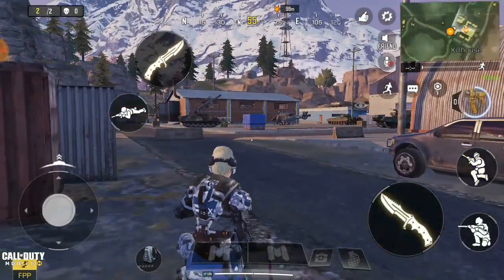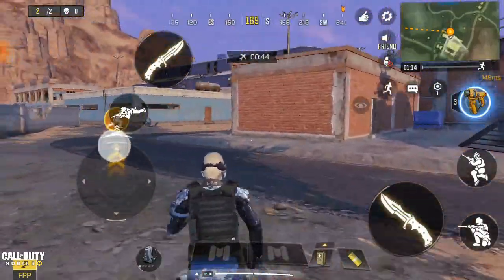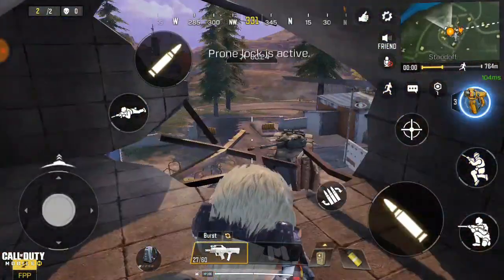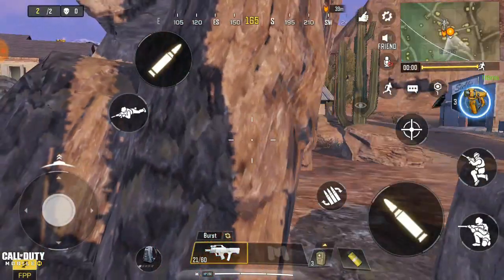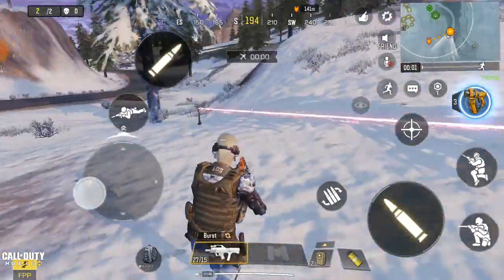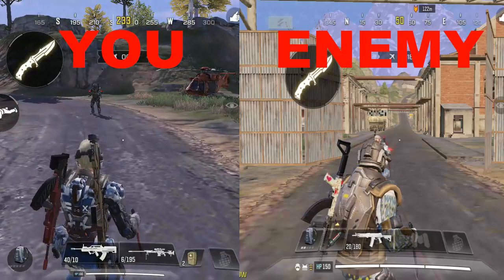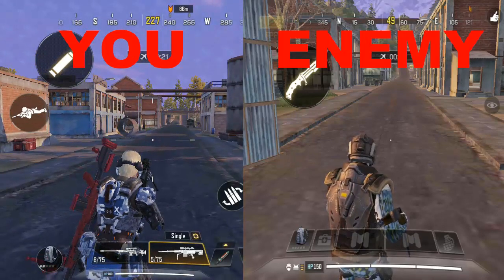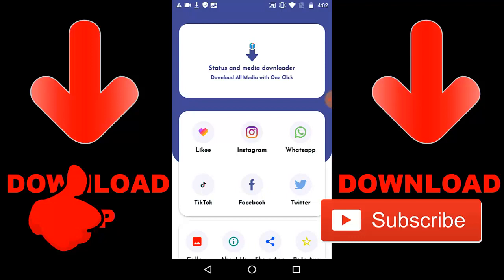CALL OF DUTY MOBILE TIPS & TICKS NOT EVERYONE TALKS ABOUT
U may know some but maybe not all of them .. so watch till the end and if u have tips that u would like to share please post it in the comments and I will post it in the next videos with your name ❤️

► Ochoochogift
Random Videos